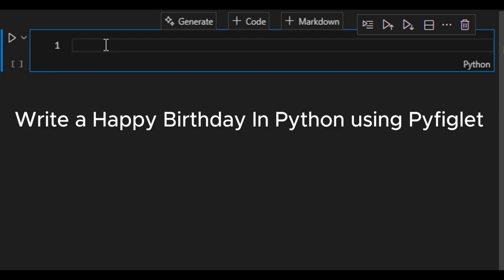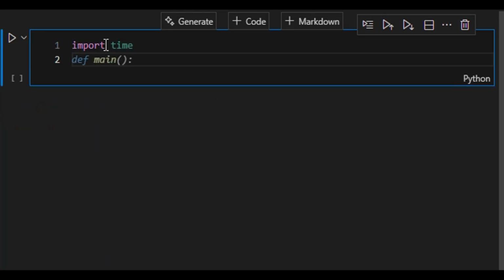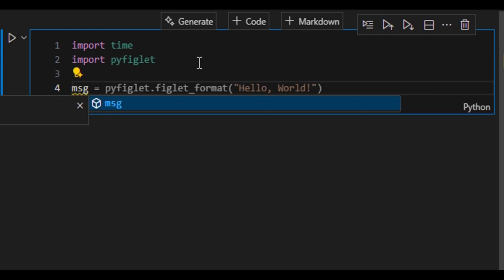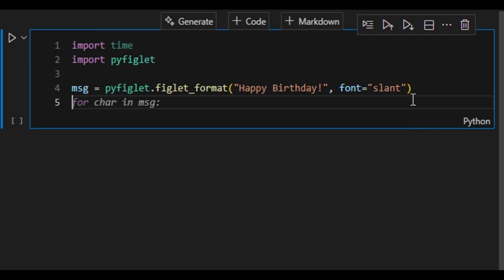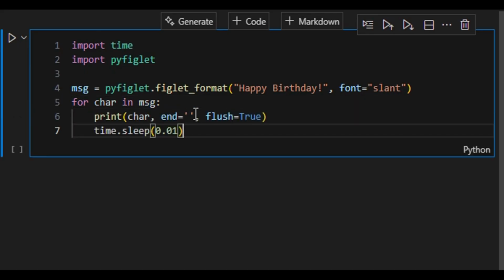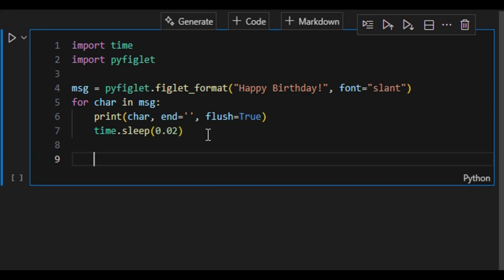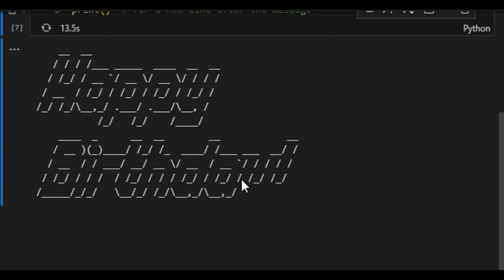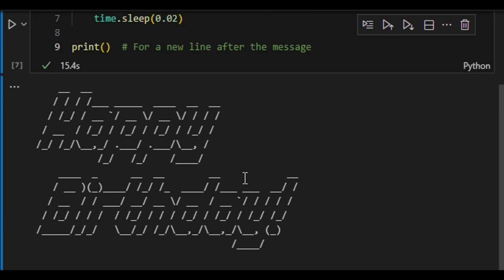Write a Happy Birthday In Python using pyfiglet Python Library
In this short video, we use pyfiglet to create a fun Happy Birthday animation right in the terminal.